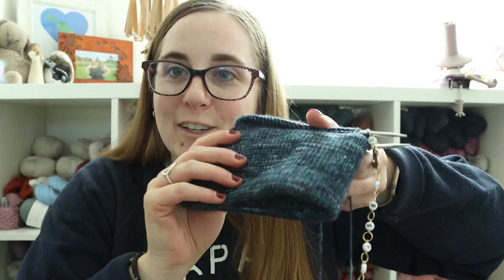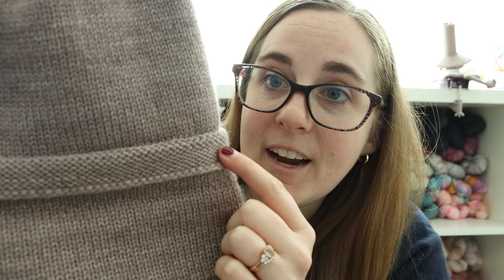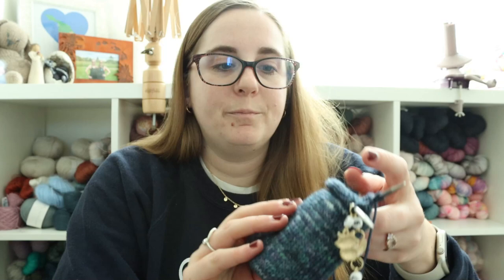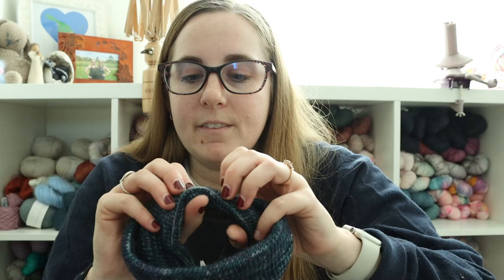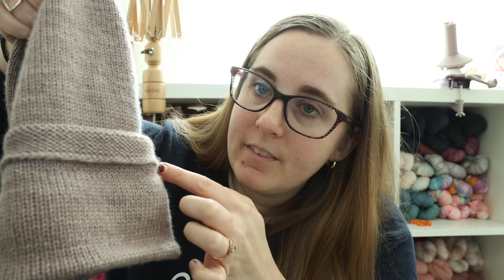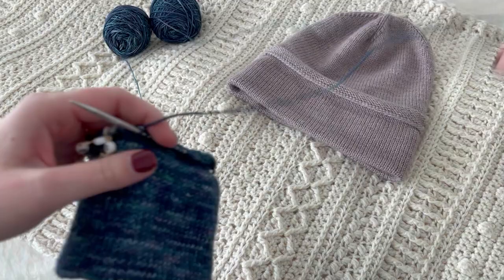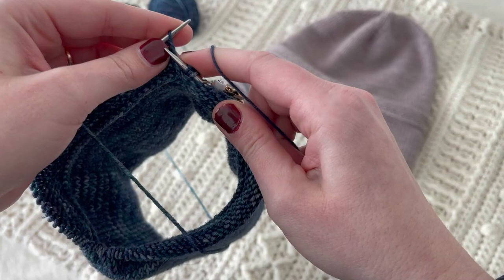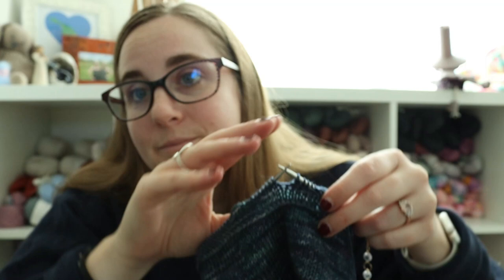Oslo Hat: Explained!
Hello and welcome to the Knit California Podcast!

Amazon Favorites: I have put together a list of all my favorite knitting tools, needles, crochet hooks, blocking tools, and more over on Amazon